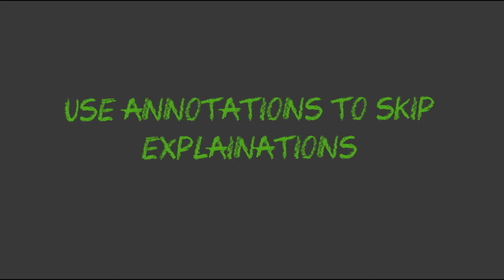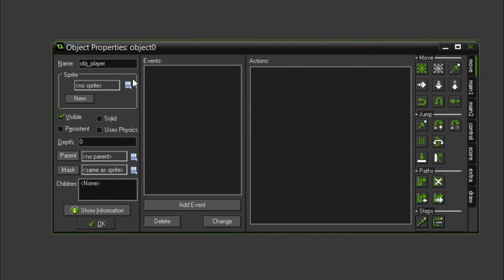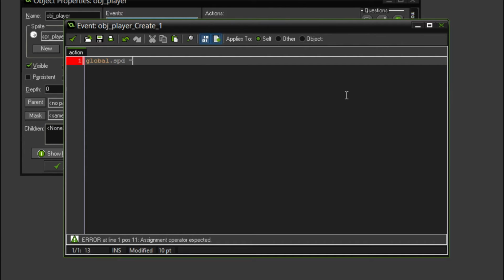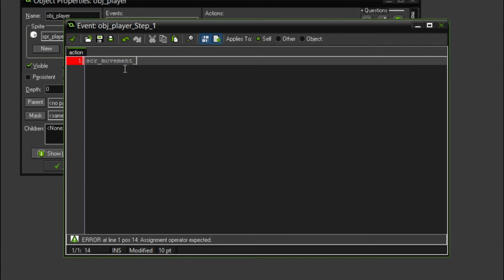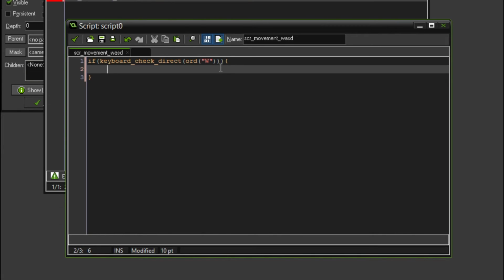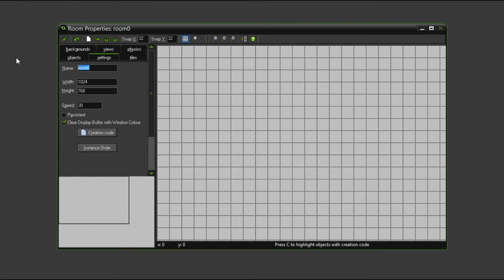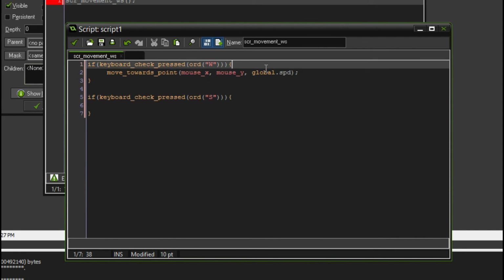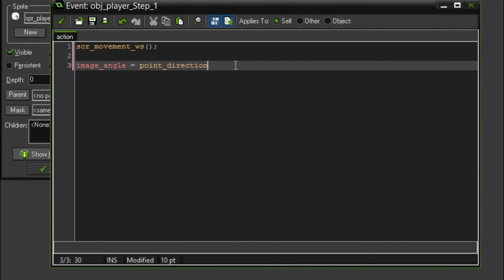Game Maker: Studios Tutorials Series 1 - Ep. 1 ~ Character creation and key input movement!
What's up legends? LGG Alden back with the new & improved Game Maker Studios game development series. This episode we will be working on creating the player with 2 forms of movement

SERIES 1:
Ep 1: Character creation and key input movement
Ep 2: Walls and obstacles with player collision
Ep 3: Enemy creation and path system movement
Ep 4: Simple GUI with player variables
Ep 5: Player and enemy projectiles
Ep 6: Menu creation with buttons and input
Ep 7: Items and objects that can be picked up
Ep 8: Hotbar for picked up items and objects
Ep 9: Inventory system that stores items and objects
Ep 10: Polishing and balancing everything added so far